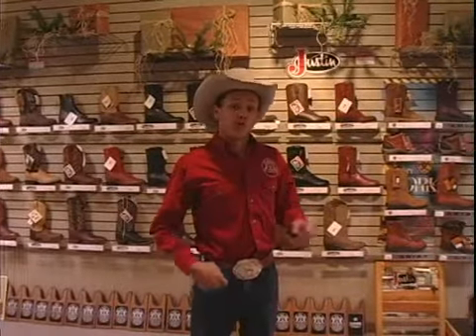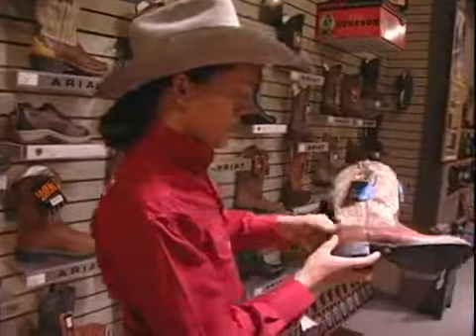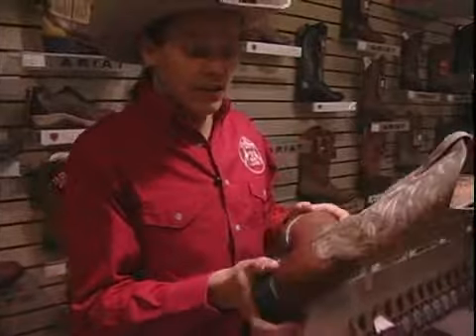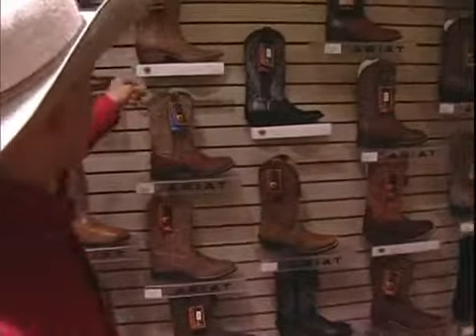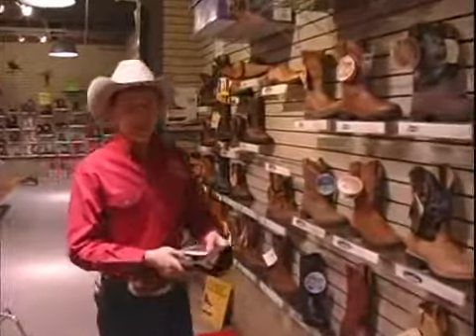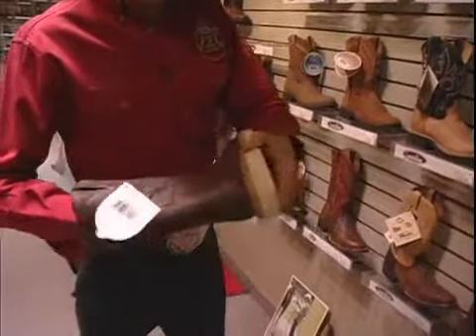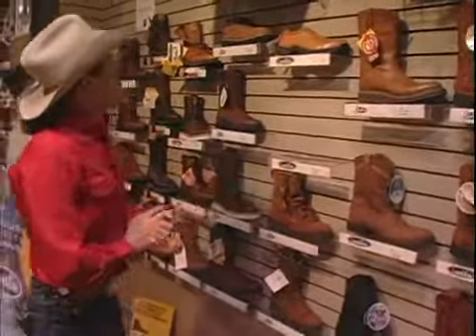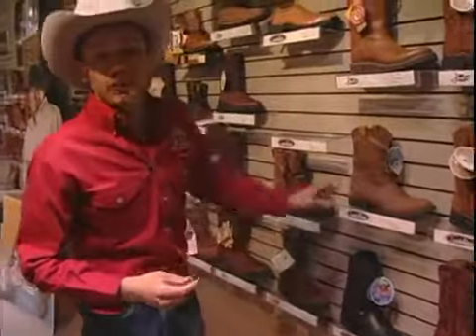Things to Look For when Buying Cowboy Boots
Things to Look For when Buying Cowboy Boots. Part of the series: How to Pick a Pair of Cowboy Boots. How to know what to look for when choosing a pair of cowboy boots; get expert tips and advice on cowboy boot styles and maintenance in this free fashion video.